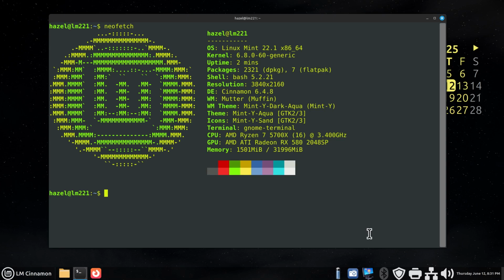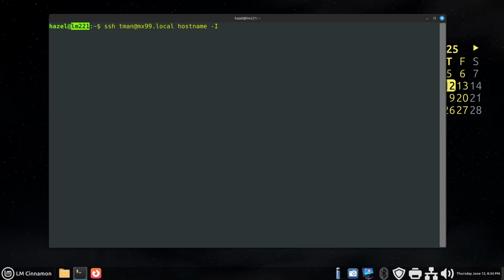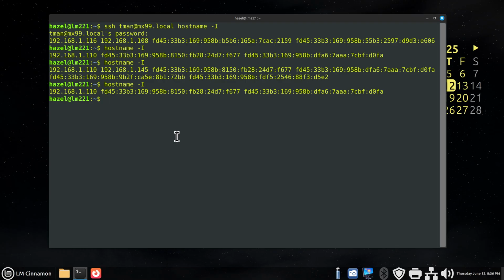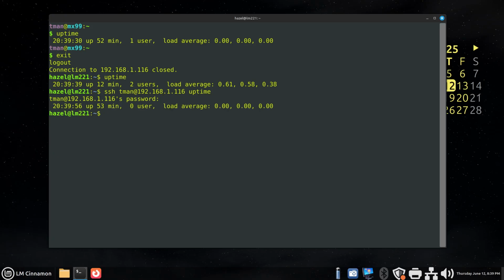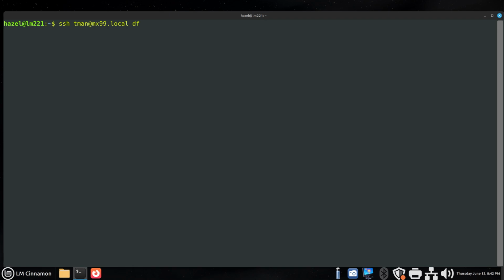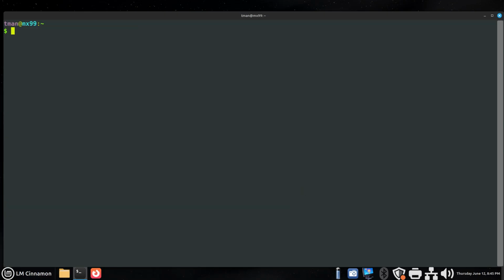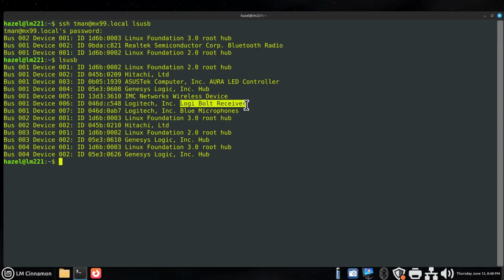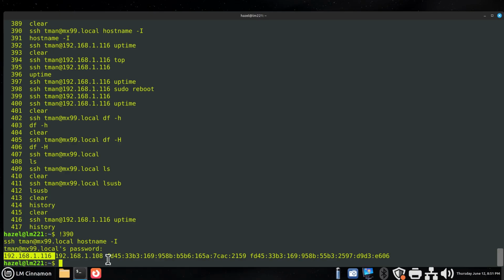Linux Mint - Cinnamon - Advanced SSH Terminal Commands.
filmed in 1080. How to Advanced SSH Terminal Commands. Best viewed on a large screen. Comments are off see my About section for details.

0:00 - Intro Advanced SSH Terminal Commands
0:03 - Overview & Tips
0:10 - Recommend Large Screen & watch entire Video for concepts
19:09 - Subscribe to Linux tips for all